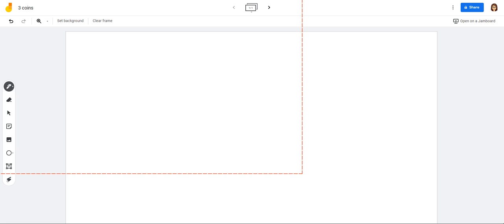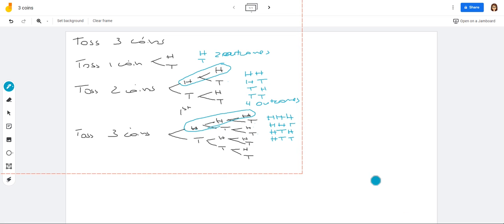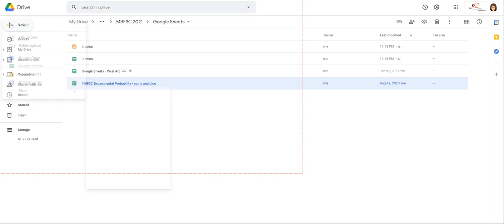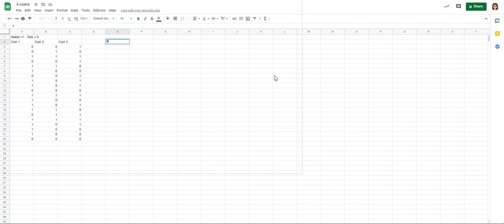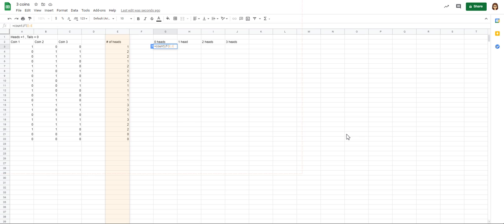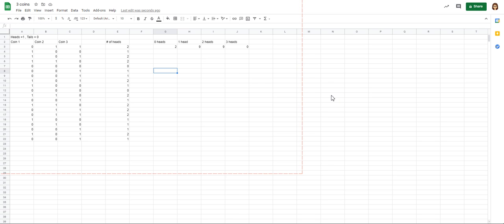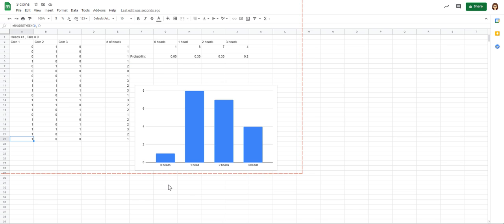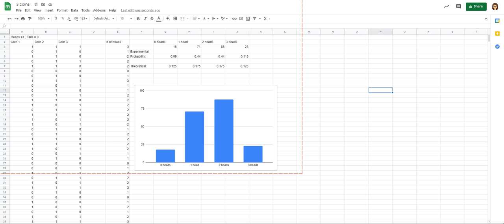Google Sheets 3 coins experiemental and theoretical probability